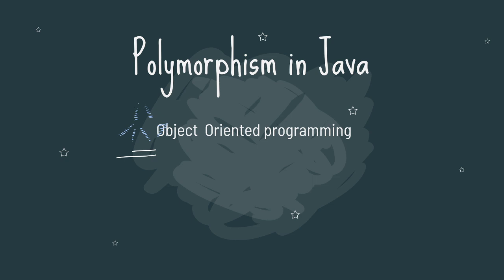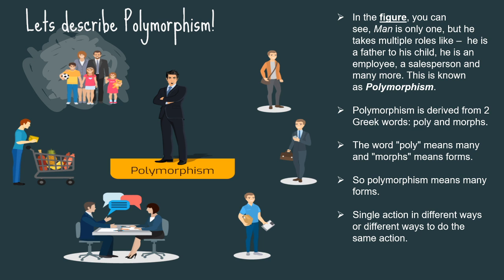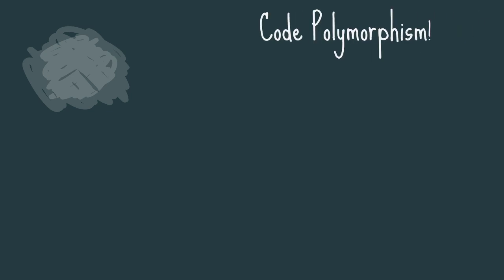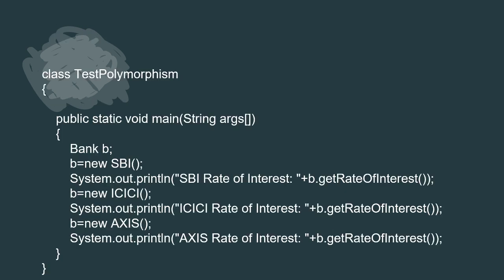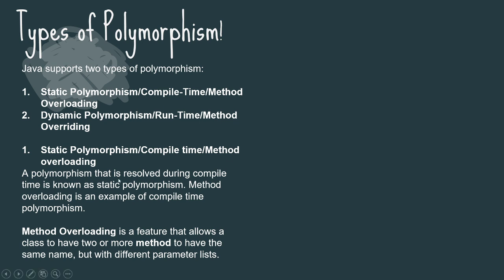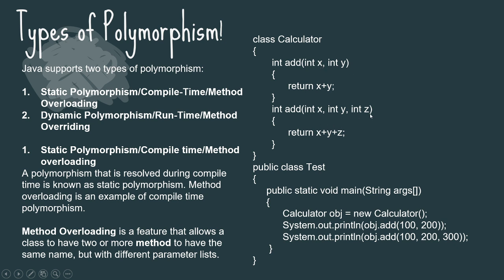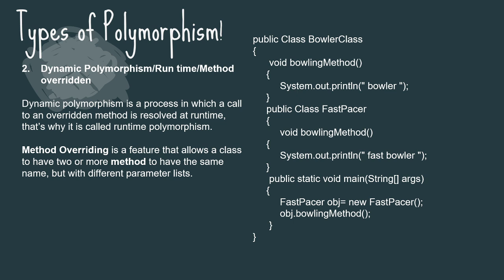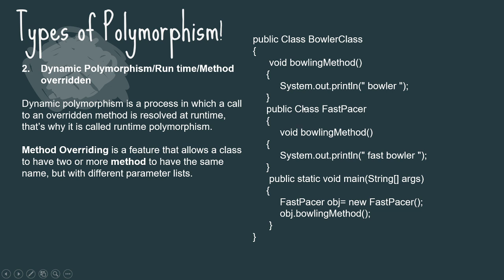Polymorphism in Java